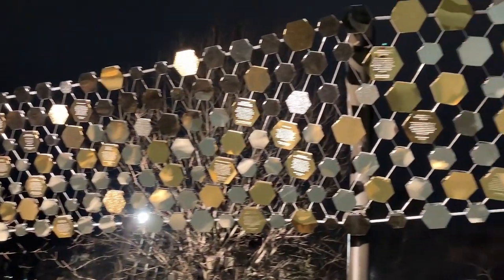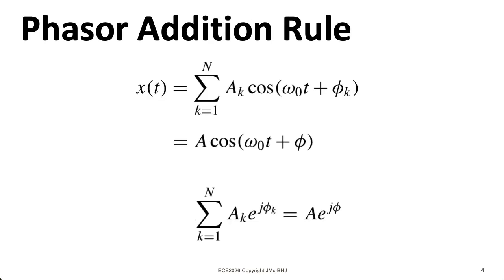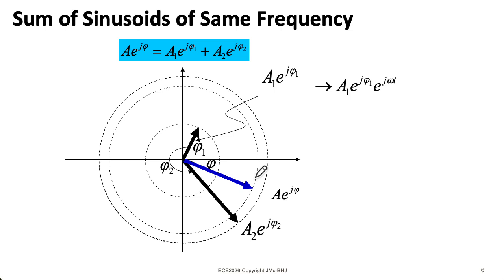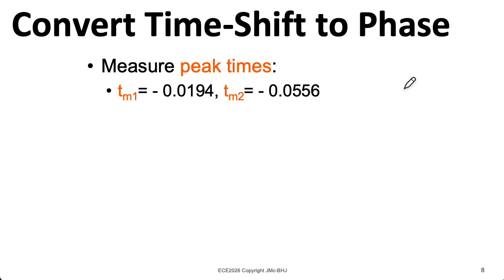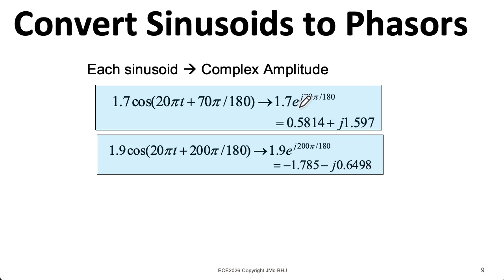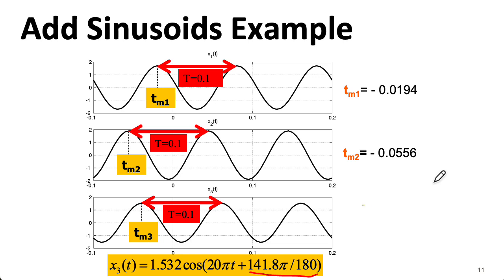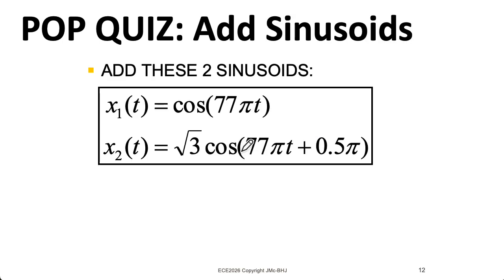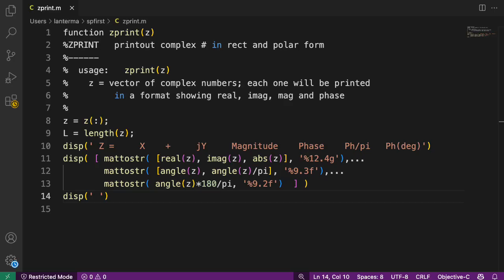ECE2026 L7: Phasor Addition (Sinusoids with Same Frequencies) (Introduction to Signal Processing)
0:00 Introduction
2:15 Phaser addition rule
2:51 Proof of phaser addition
3:36 Spinning vectors
4:53 Starting from plots
8:07 Adding phasors
9:29 Thinking graphically
10:17 Plot from formula
10:48 Pop quiz
12:31 Disguised problems
13:33 MATLAB example